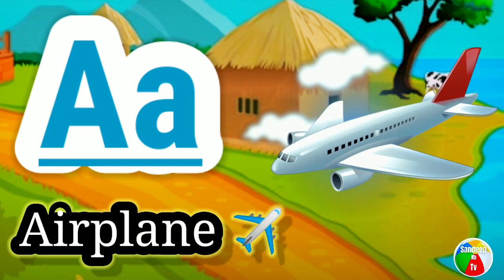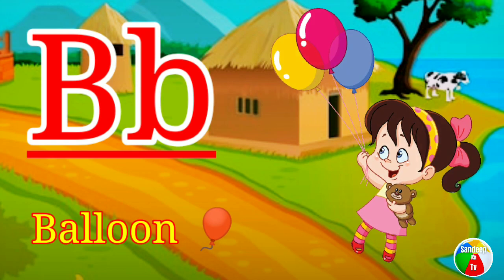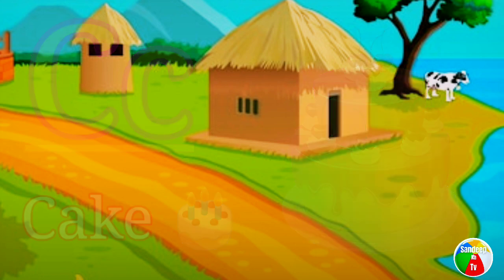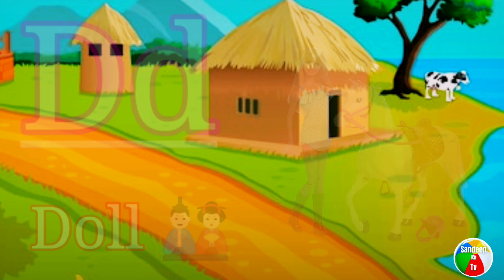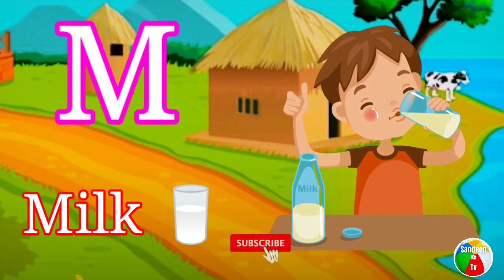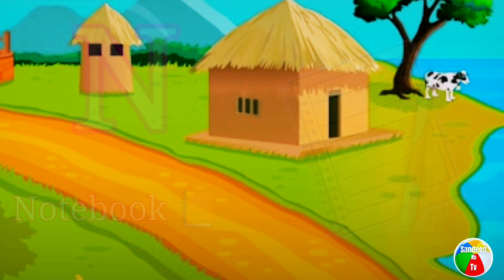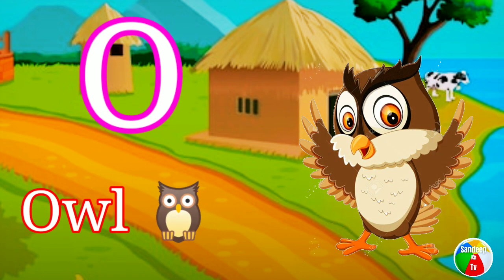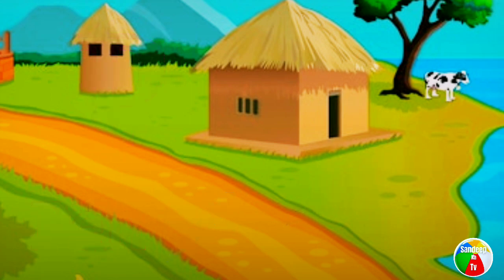Abc song | अ से अनार | abcd | phonics song | a for apple b for ball c for cat | abcde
Your quiry

abcdefg
english alphabet
abcd cartoon
a for apple bi for boy alphabet songs
a for apple a for ant
nursery rhymes
abcd rhymes
a for apple b for ball c for cat d for dog abcd alphabet

@Naima study
@ChunChun TV

abcd varnamala
abcd varnamala
english varnamala
english alphabet
A for apple
kids alphabet

एबीसीडी
असे अनार आ से आम
से क से कबूतर ख से खरगोश
ए फॉर एप्पल बी फॉgoluketvर बॉय
वर्णमाला